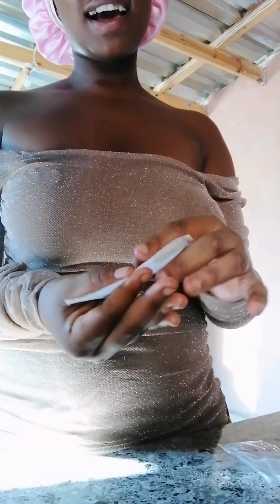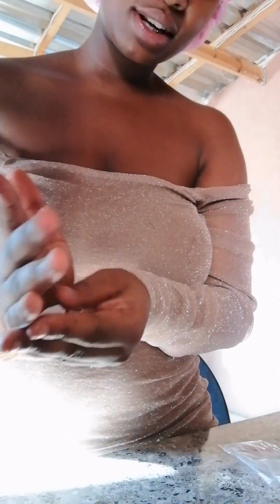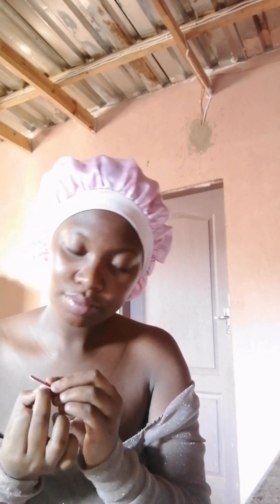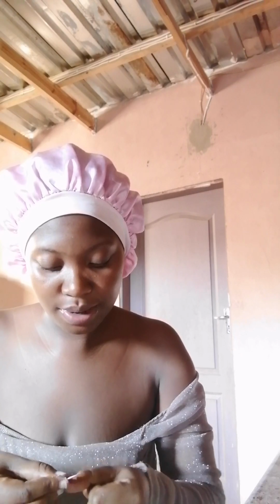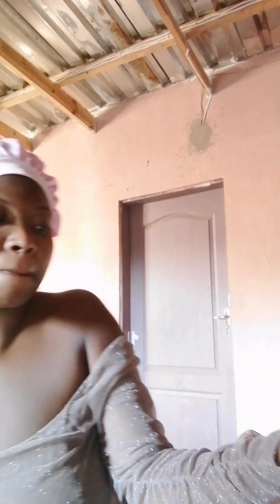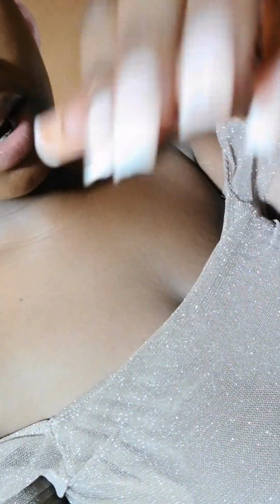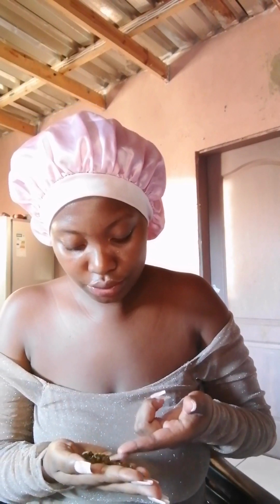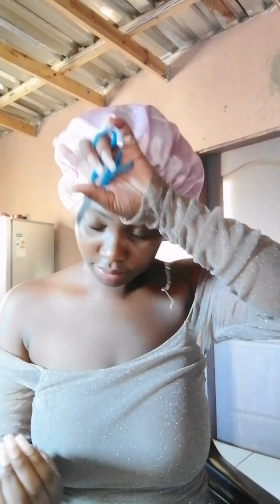asmr smoking,press on nails💅trying to roll a joint with fake nails💅🚬